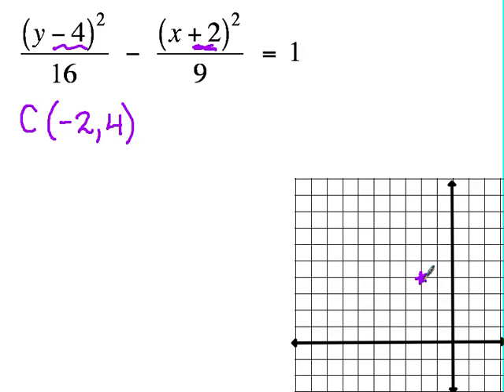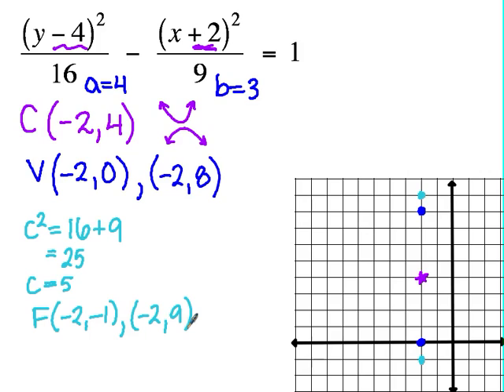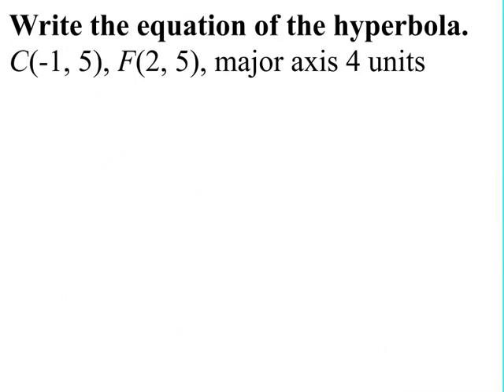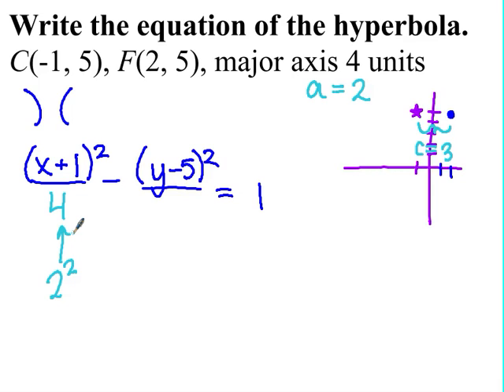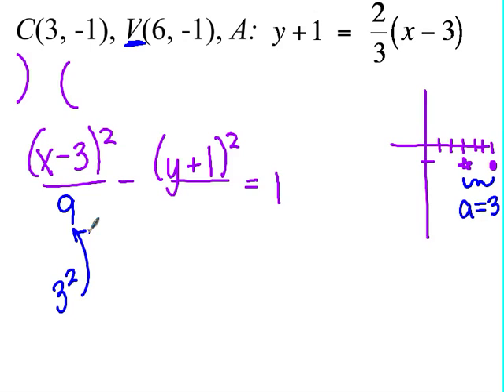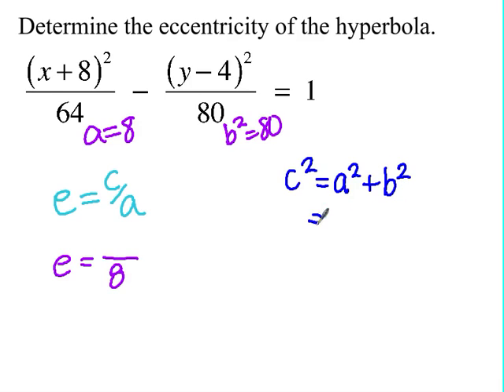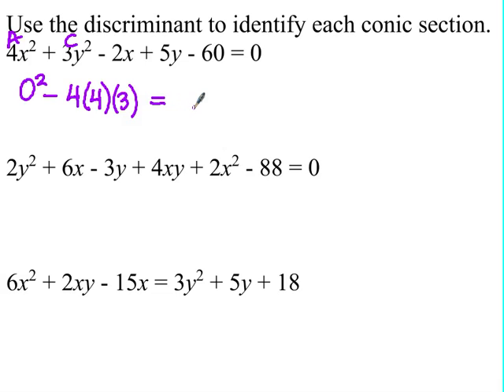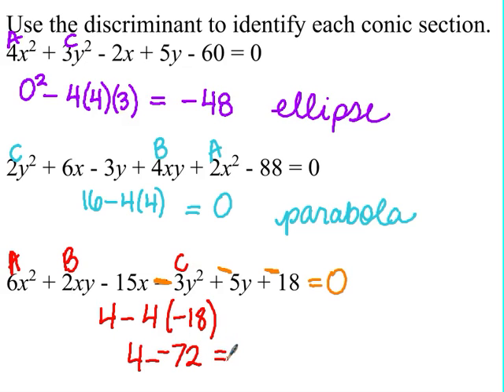PC--Lesson 7-3 (12-Day 2).mov